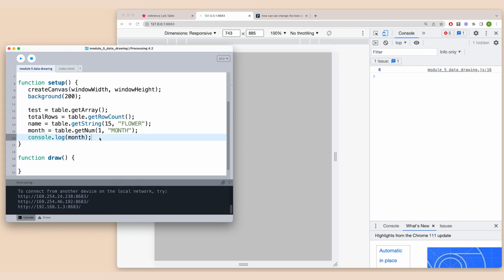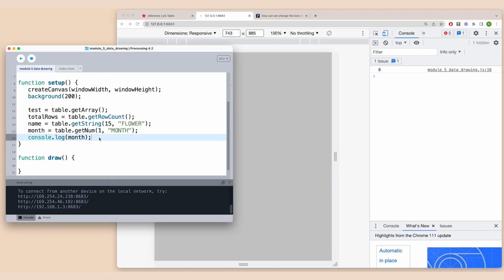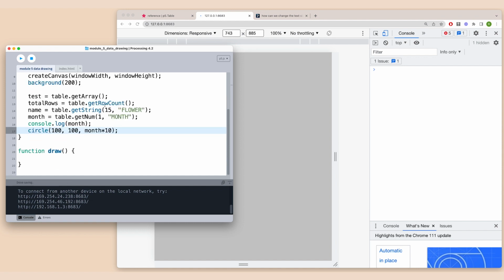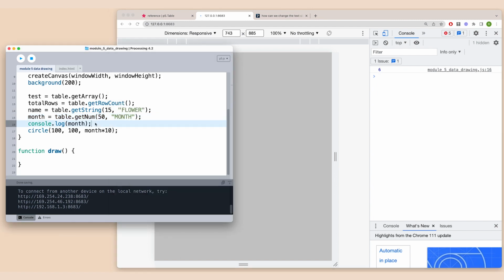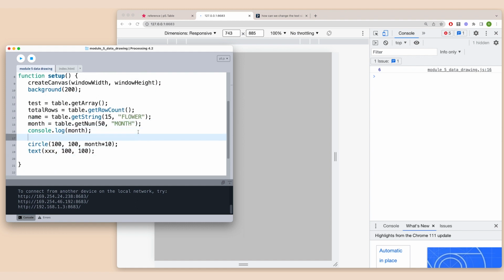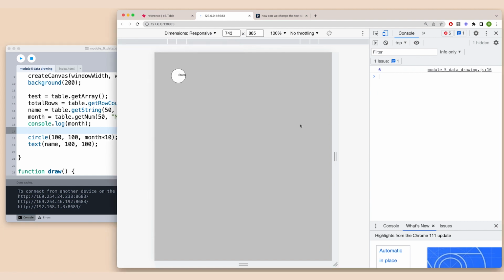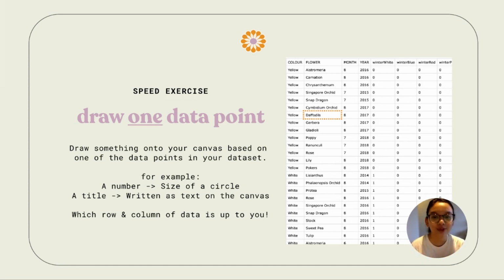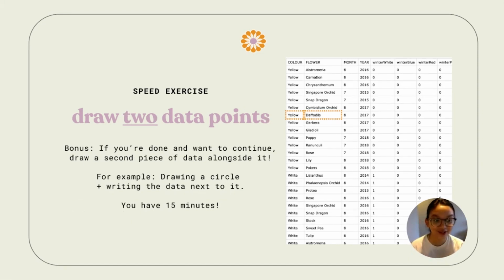5.4 Drawing Data in p5.js | Speed Exercise!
The Data Garden Project is a course & community to help young people build their first ever projects using data visualisation and creative code.

The Data Garden Course is a 6-module course designed for creatives, thinkers, and tinkerers who want to create a data visualisation project on p5.js.